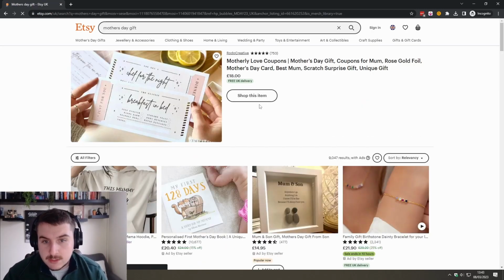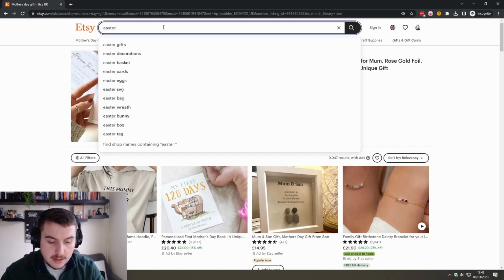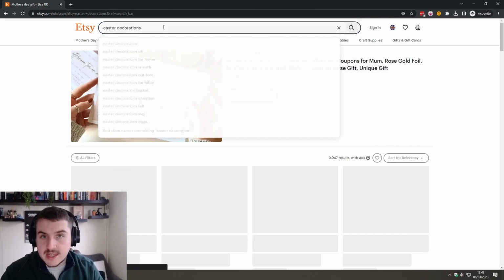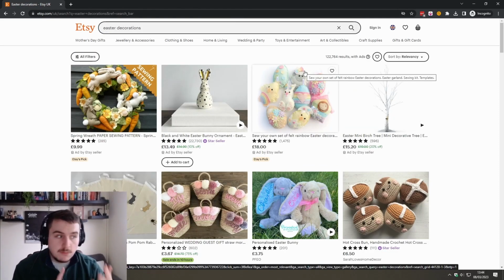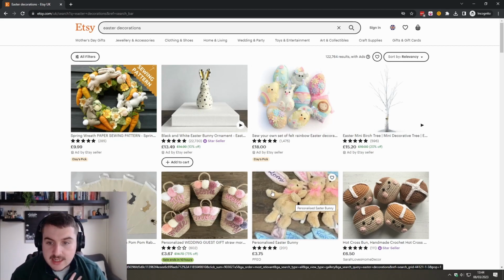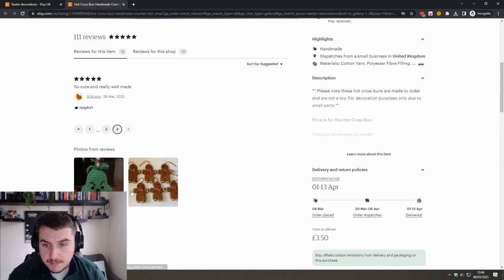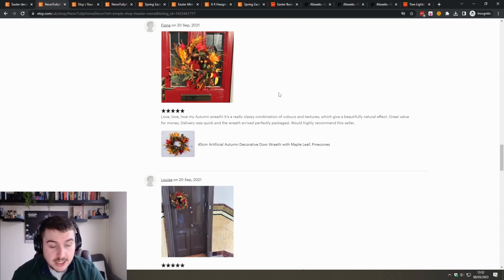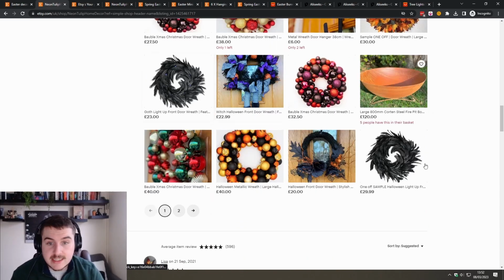5 Tips To Make $20,000/Month Etsy Dropshipping (For Beginners)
If you're new to Etsy, here are 5 essential tips that you should follow to build up a $20,000/month store.

Watch for a guide on Finding Trends, Discovering what products to sell & how to sell them!

💛I love selling on Etsy as it is such a powerful platform and you do not need to spend a penny to get started.